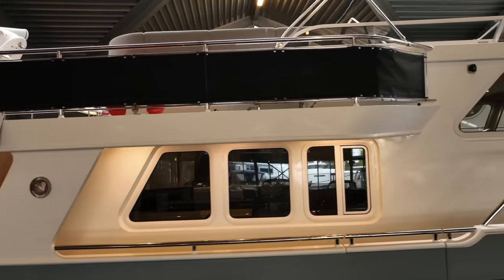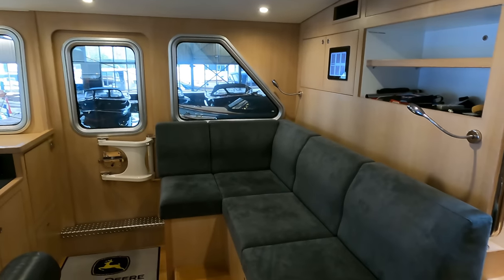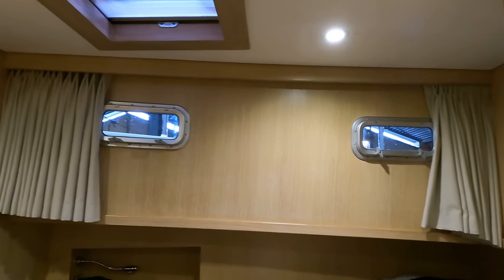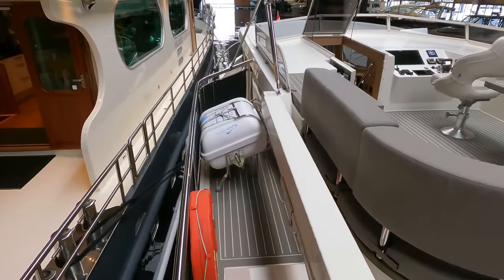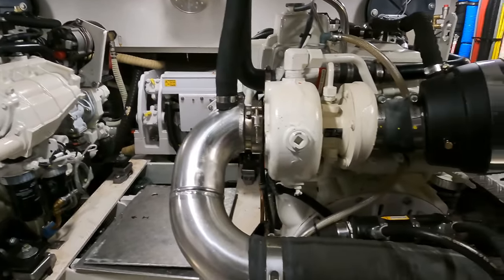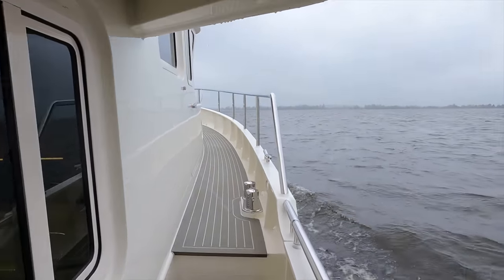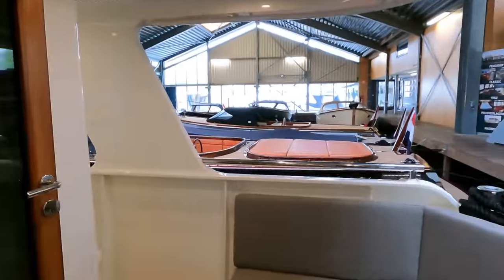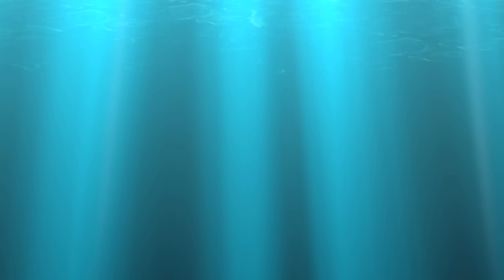€1.175M STEEL Liveaboard TRAWLER YACHT For Sale! | Privateer 50 Trawler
A great opportunity to acquire this unique 50ft LOA steel trawler yacht that is currently listed for sale with De Valk Yacht Brokers! This is the first Privateer Trawler yacht that I have been on, and I can't wait to show you her!